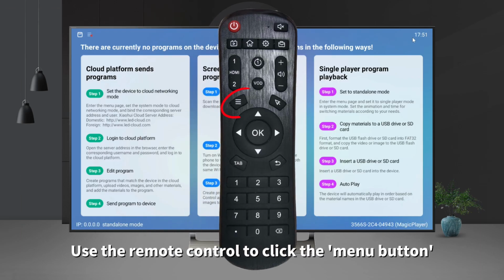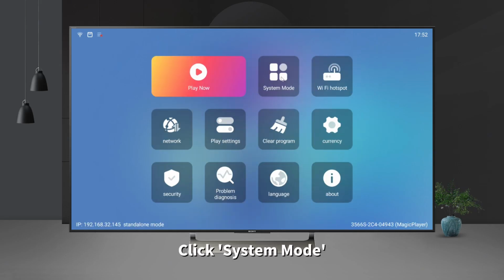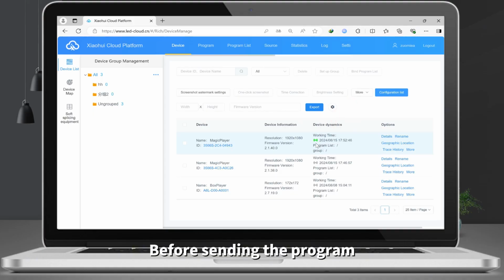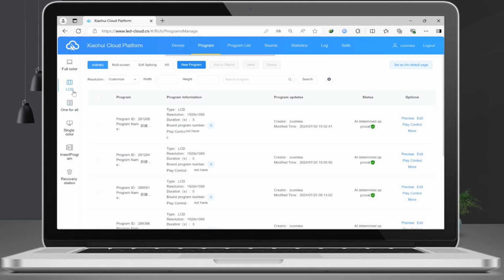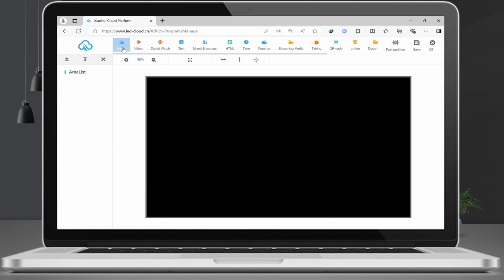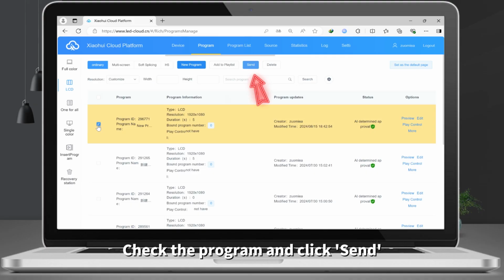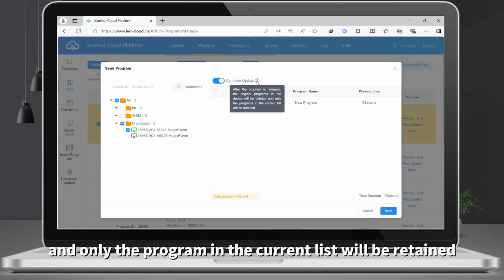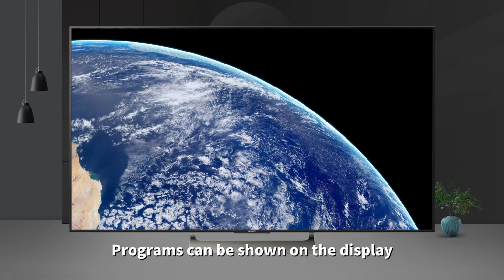Huiduyun Management System: Content Publishing Tutorial